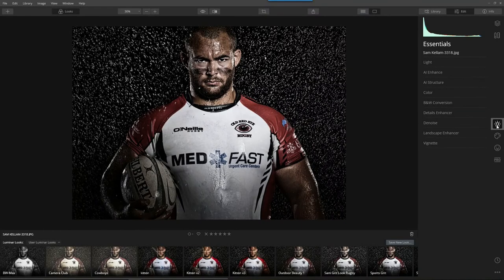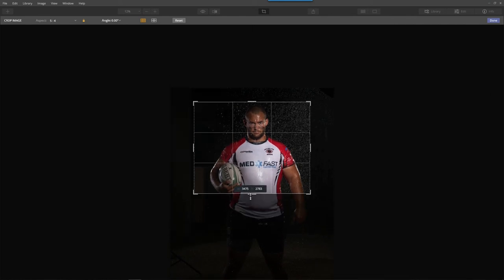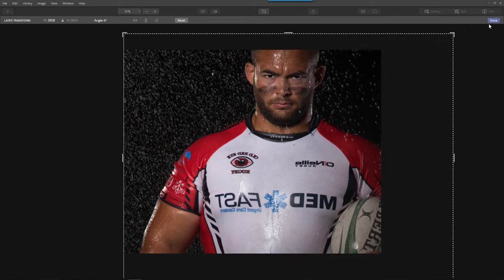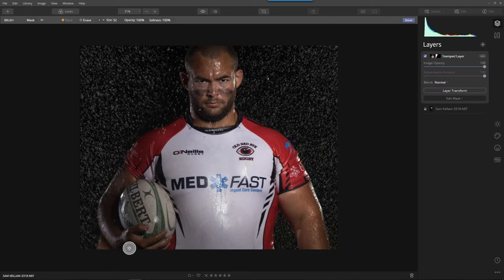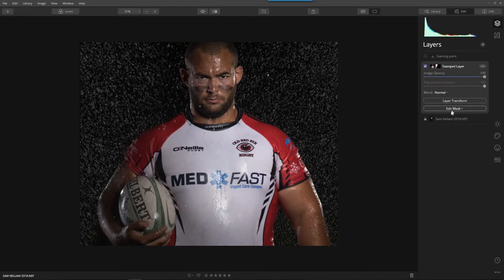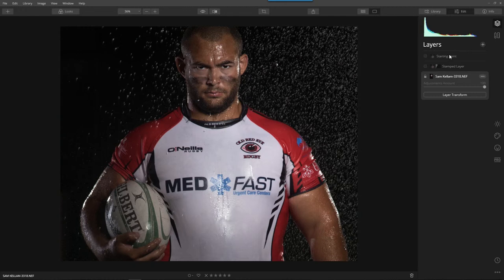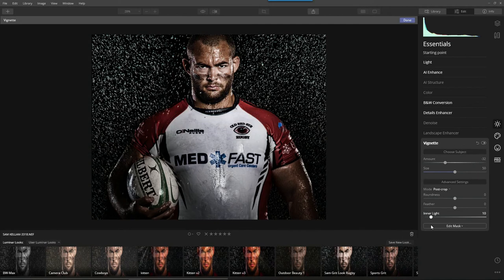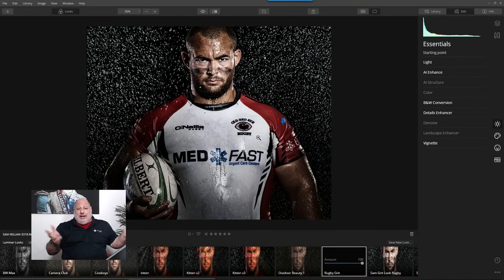Luminar Coffee Break: Creative editing best practice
Topic: Creative editing best practice

Technically, we can edit our images using Luminar tools, Adjustment and Stamped Layers, in any order. But to be proficient, it's helpful to learn which order is best and why. In this coffee break we will explore the best practice for creative editing.